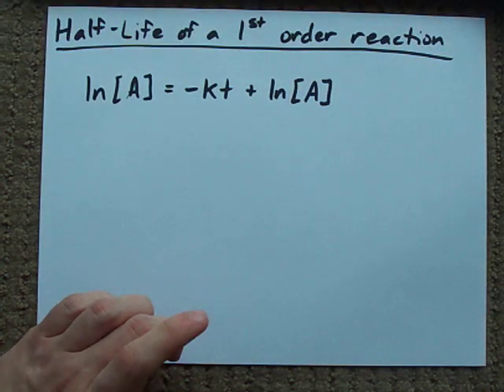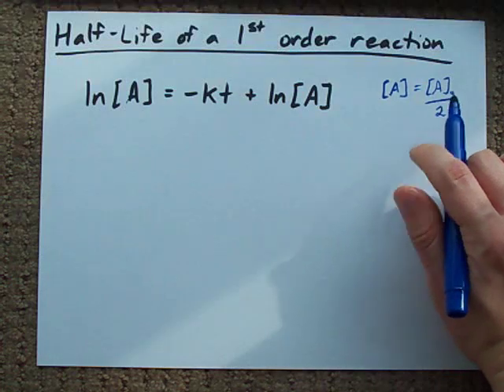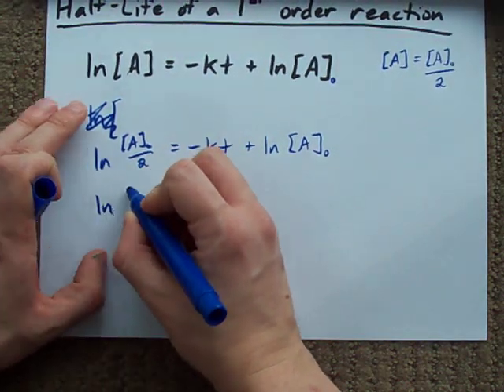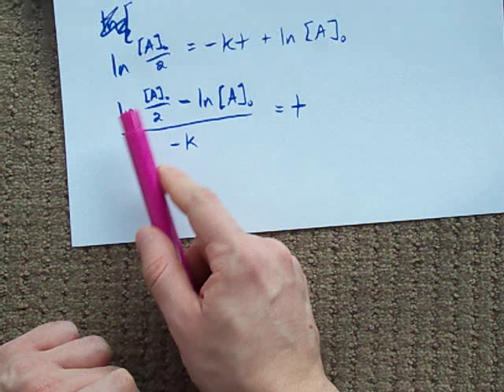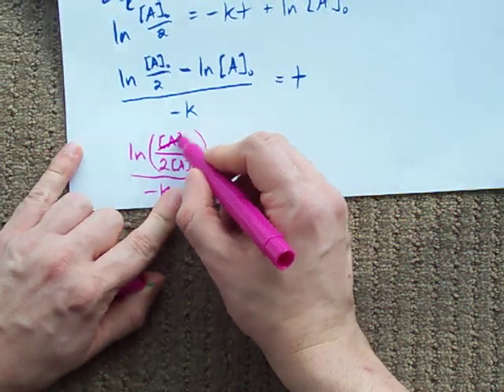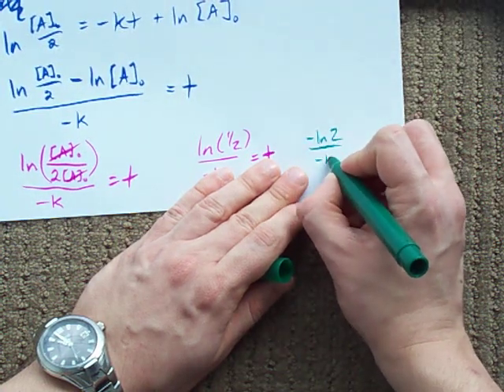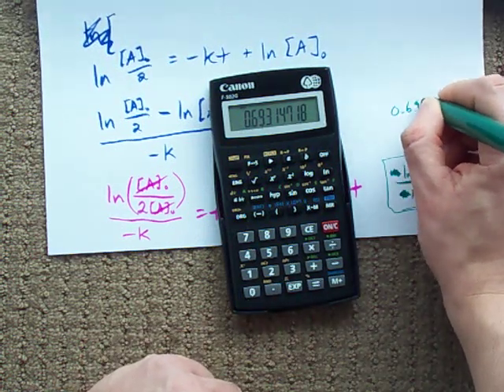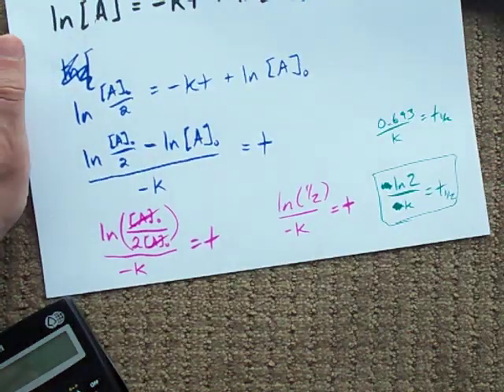Half-Life of a First-Order Reaction (Derivation)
What is the expression for Half-Life of a First Order Reaction?
Here, I derive it from the integrated rate law.
The answer is t = ln 2 / k